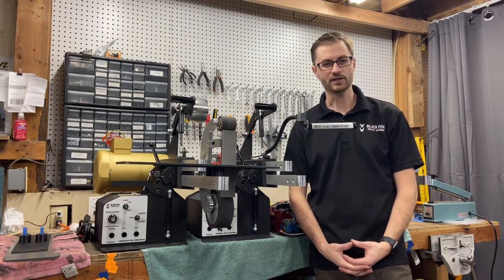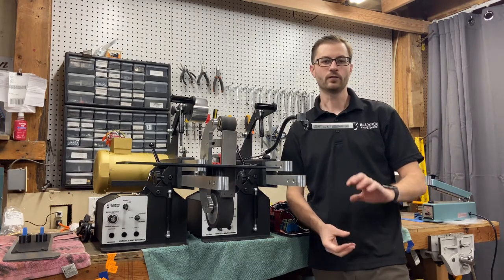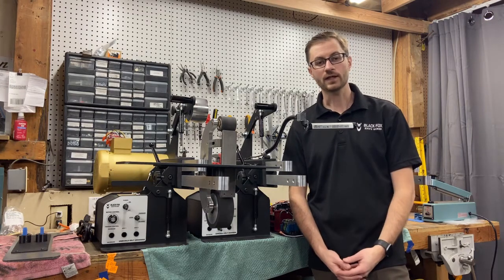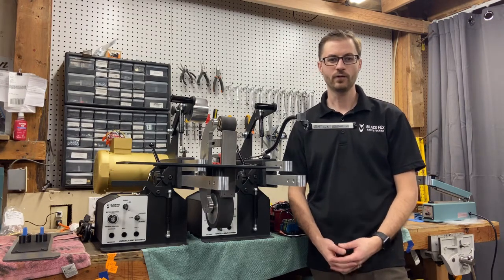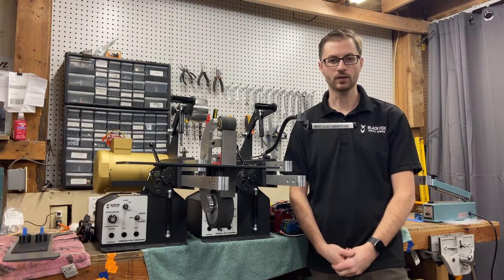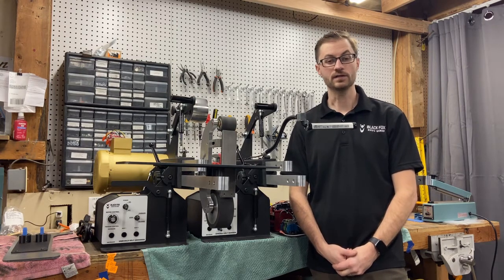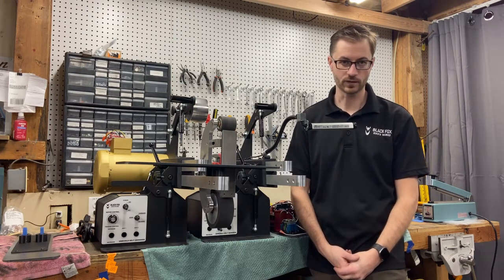FAQ Series - Motor/VFD Questions and ONE Vs PRO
In this FAQ series we go over Motor/VFD configurations and what that means for 110V or 220V. IN the second half we go over the difference between the PRO and ONE model of the Black Fox 2x72" grinder.